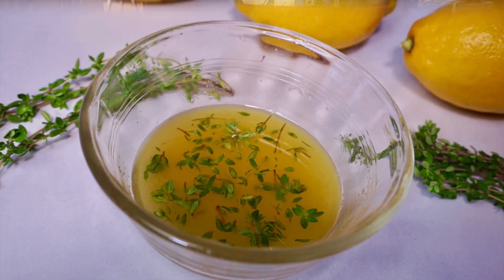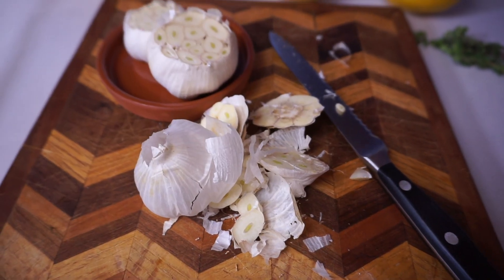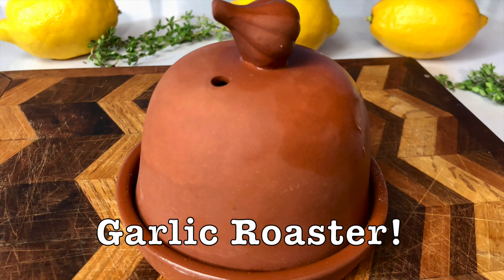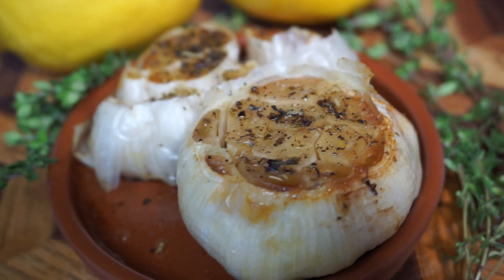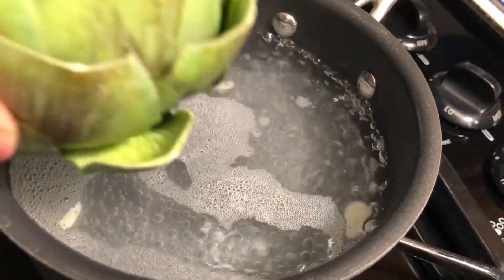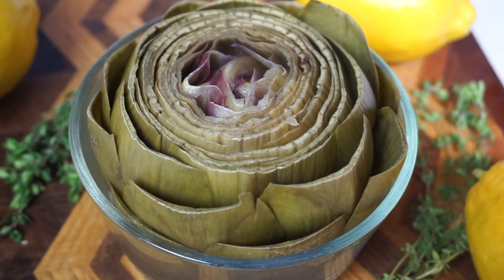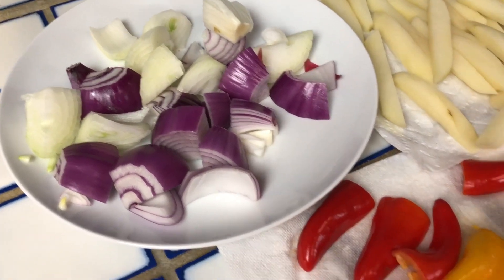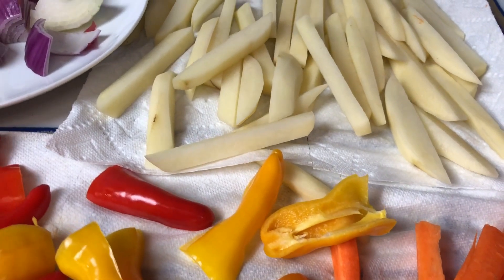Step-By-Step Recipe For A Romantic Valentine's Dinner!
Looking to set the mood this Valentine's Day? This step-by-step recipe video shows you how to make a romantic dinner for your special someone. This video provides easy-to-follow instructions that will help you create a memorable Valentine's Day dinner. Create the perfect atmosphere this Valentine's Day with this romantic dinner recipe video.

Link for Lemon Squeezer
Link for the Garlic Baker